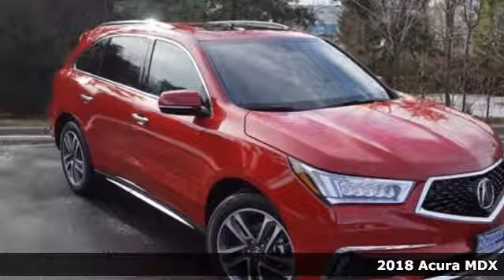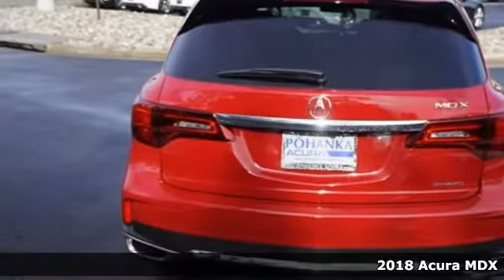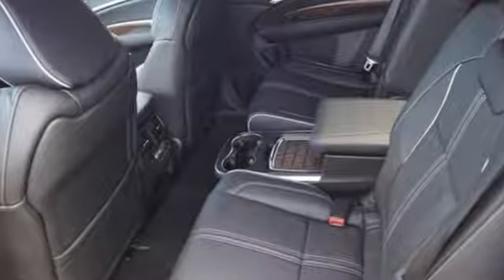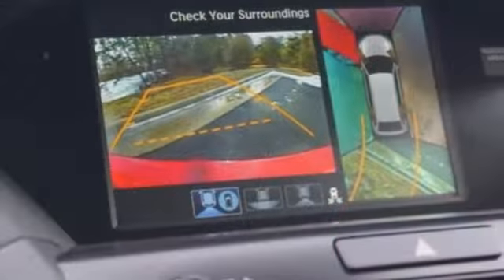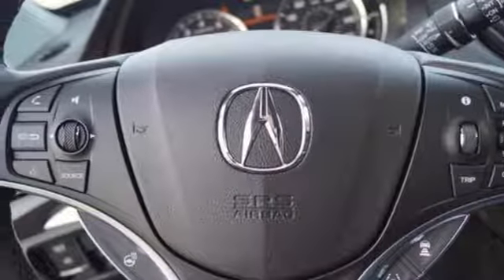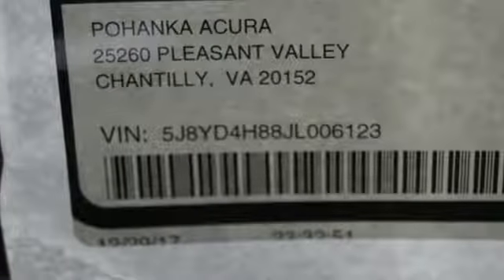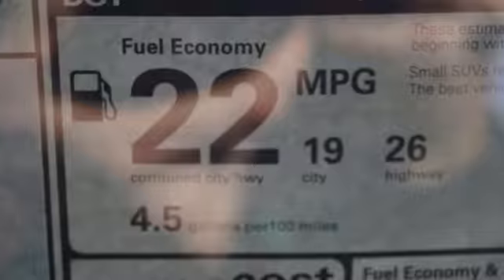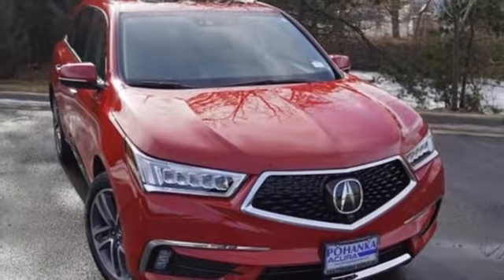New 2018 Acura MDX Alexander VA Acura Washington-DC, DC AJL006123 - SOLD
Year: 2018
Make: Acura
Model: MDX
Trim: 3.5L
Engine: 3.5L V6 SOHC i-VTEC 24V
Transmission: 9-Speed Automatic
Color: Red
Interior: Ebony
Stock #: AJL006123
VIN: 5J8YD4H88JL006123
San Marino Red with premium leather trimmed ebony interior, heated front seats, third row seating, V6 power, AWD, advance package, navigation, remote start, power moon roof, satellite radio, and much more. brRecent Arrival! 26/19 Highway/City MPG**brAll prices exclude taxes, title, license, and dealer processing fee of $699.00. Published price subject to change without notice to correct errors or omissions or in the event of inventory fluctuations. All features not on all vehicles. Vehicles shown are for illustration purposes only. MPG is based on 2016 EPA mileage ratings. Use for comparison purposes only. Your actual mileage will vary, depending on how you drive and maintain your vehicle, driving conditions, battery pack age/condition (hybrid only), and other factors. MPG is based on 2017 EPA mileage ratings. Use for comparison purposes only. Your mileage will vary depending on driving conditions, how you drive and maintain your vehicle, battery-pack age/condition (hybrid only), and other factors.

Address:
13911 Lee Jackson Highway